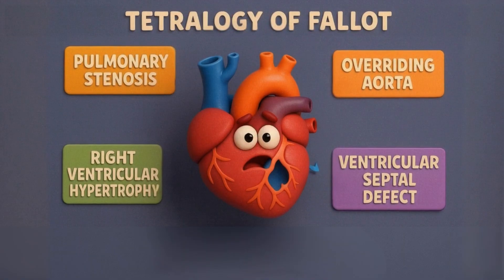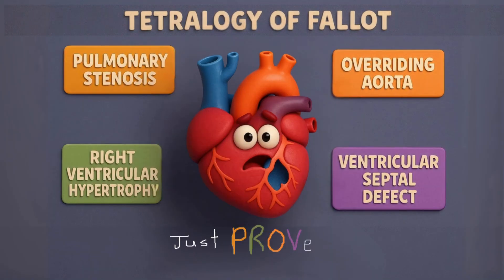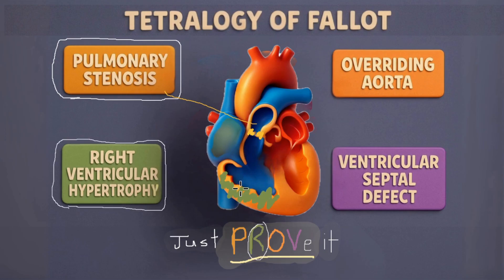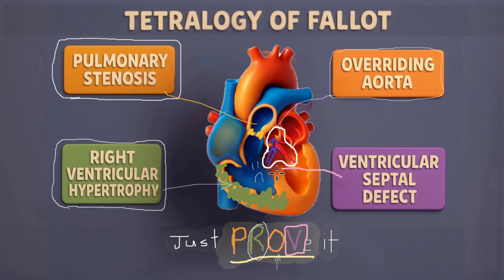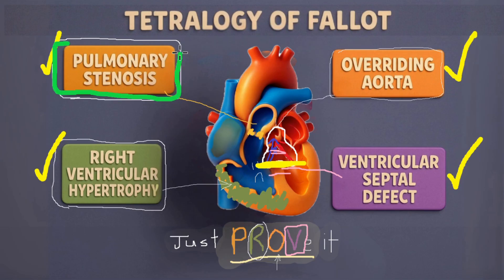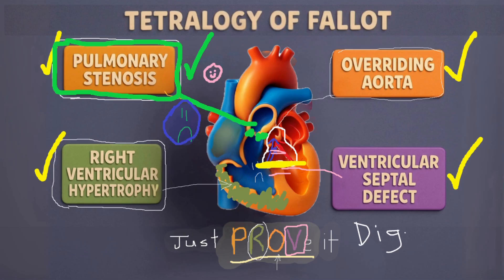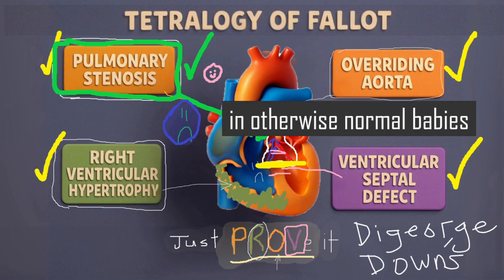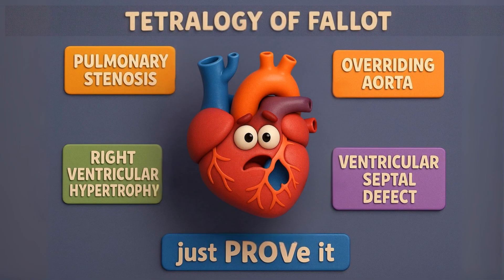Tetralogy of Fallot || Made SUPER Easy in 1 Minute!! || (Mnemonic for the USMLE)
Learn all about Tetralogy of Fallot in this super FUN and MEMORABLE video!